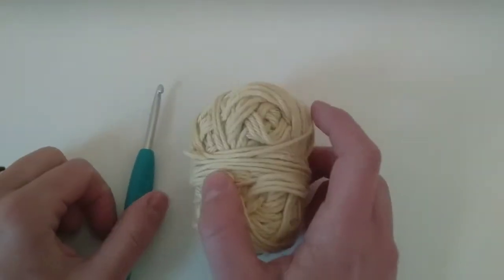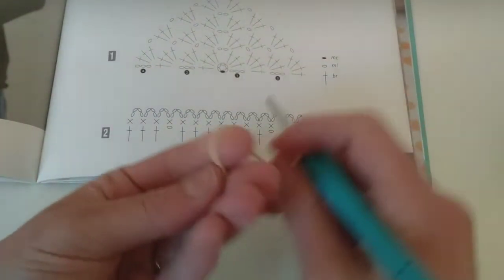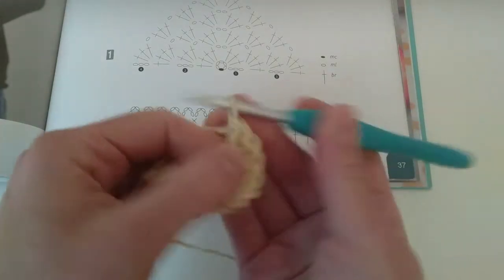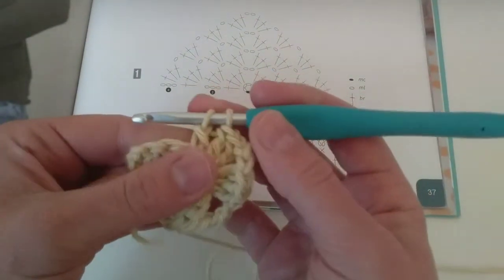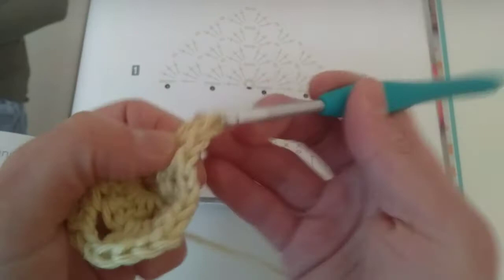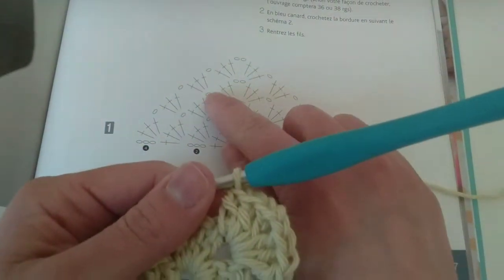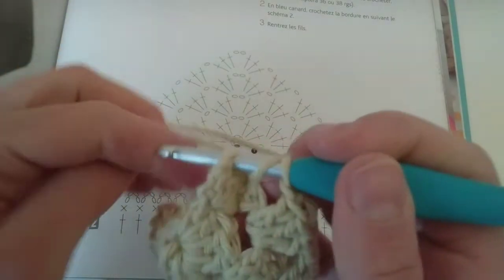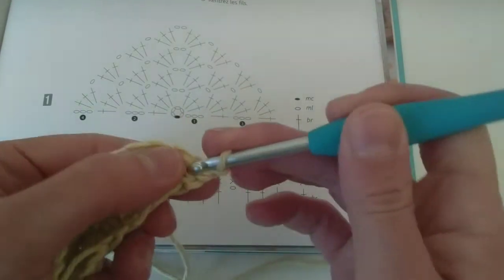Crochet pattern reading - triangular scarf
*** IMPORTANT ***
**For a scarf you'll have to use a winter yarn, either acrylic, or wool, not the cotton as I have mention by mistake (cotton only for a face scrub)**
In this video, you'll learn how to read a crochet graphic at the same time that you can apply it to create a beautiful crochet scarf.